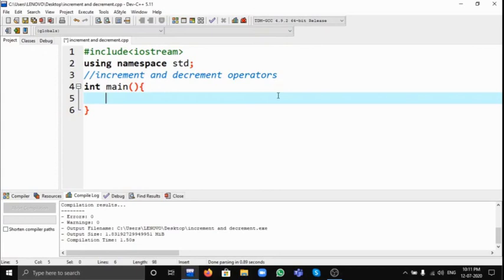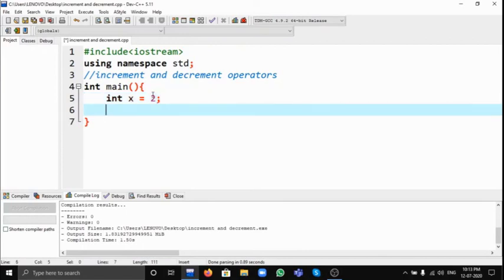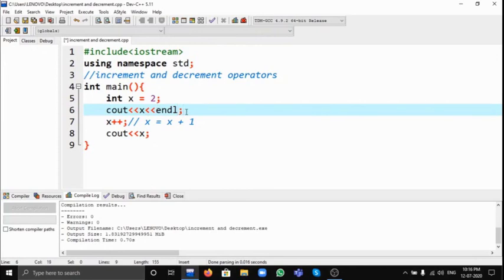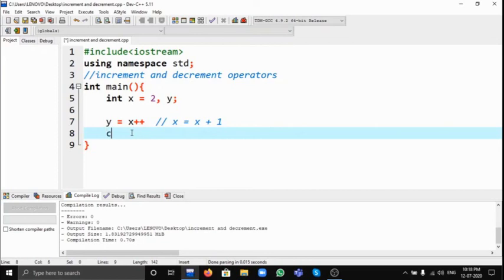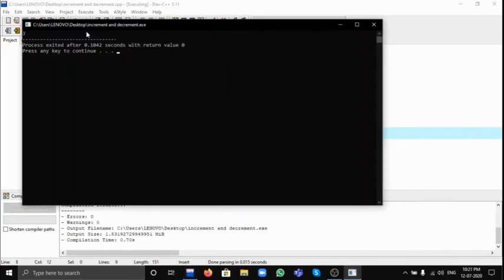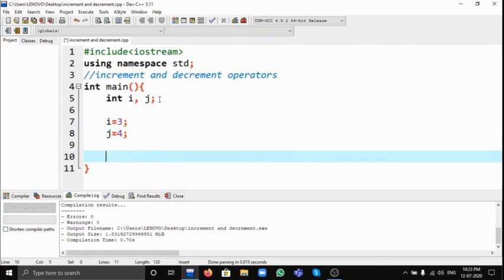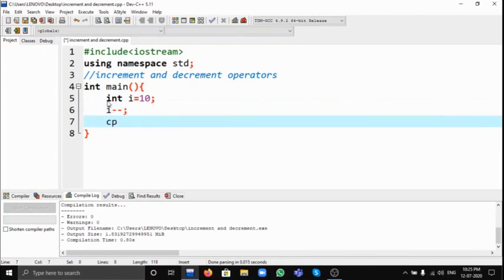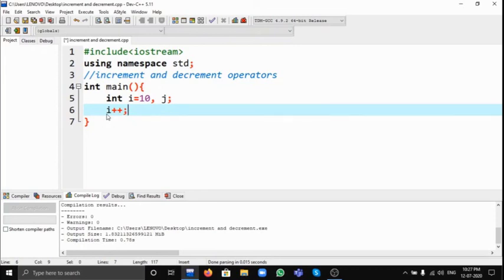Increment Decrement Operator | C++ Programming | Tutorial - 2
This video gives a complete picture of the purpose of increment and decrement operators in Cpp or C++ programming. Continuing from the last video, this video goes a step further in describing how unary operators can be written in the form of a program.